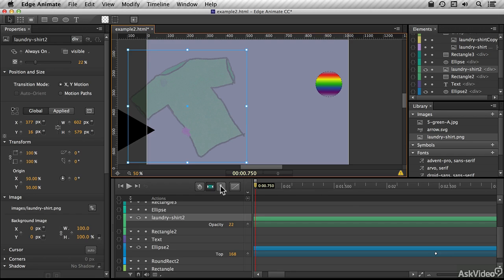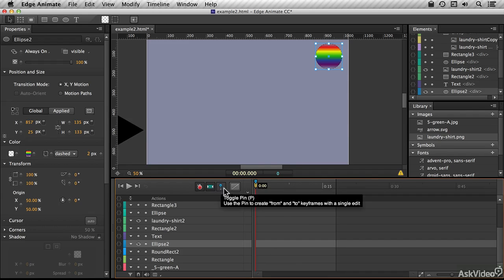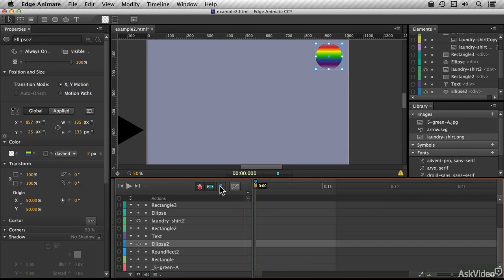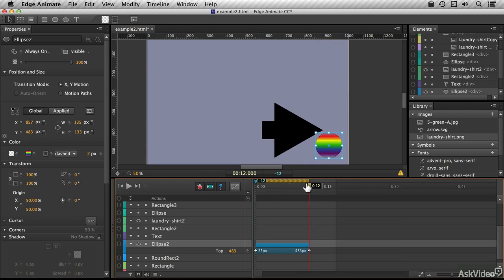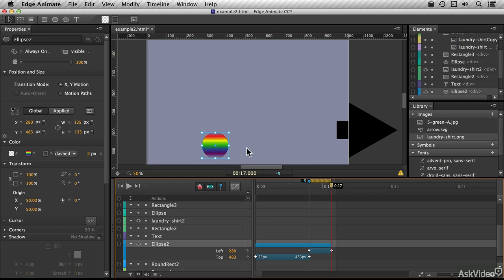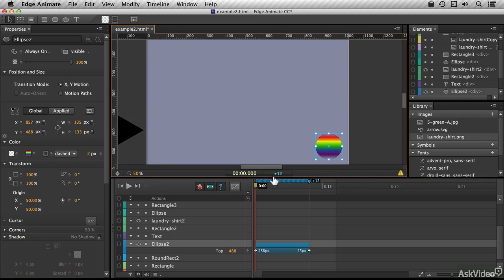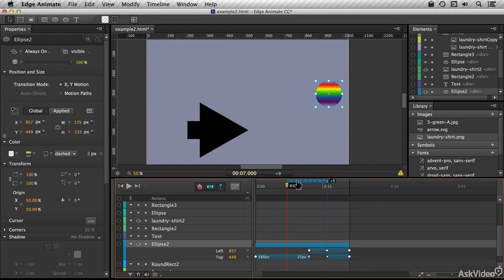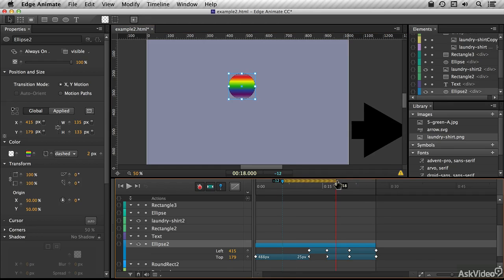Edge Animate 101: Getting Started - 15. Pin-Based Animation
Edge Animate 101: Getting Started by Iain Anderson
Video 15 of 22 for Edge Animate 101: Getting Started

Adobes Edge Animate software gives you the power to create rich and expressive animations for any iOS, Android or desktop browser. In this course, by animator and educator Iain Anderson, you get an in-depth look at how this powerful program works and how to use it to create all kinds of unique and powerful web-based animations.

It starts with an explanation of the Edge Animate User Interface (UI). Iain takes you through each pane of the UI showing you how it functions while you set up your first Edge Animate document.

Next you learn how to create/import all kinds of shapes, objects, images and text elements as you build your project's assets. From there you learn all about the different transform, filter and nesting options that Edge deploys to help add character and finesse to your project.

The final section of this 22-tutorial course is all about animation. Its here that you learn the full extent of Edge Animates creative universe. Iain explains the basics as well as showing you all the different types of animation techniques that Edge has to offer.

So sit back and learn the essentials of this powerful program from the ever-enlightening and always inspiring Iain Anderson!